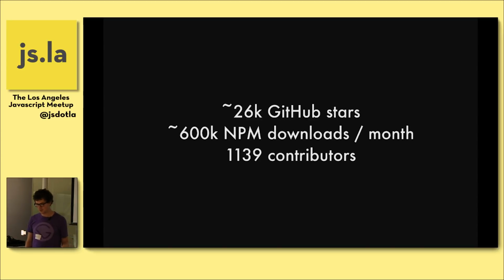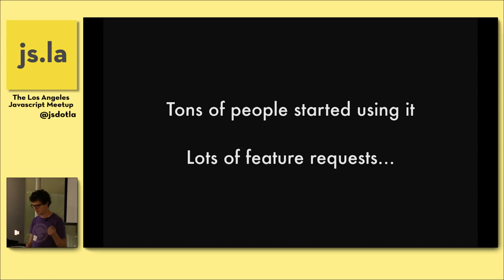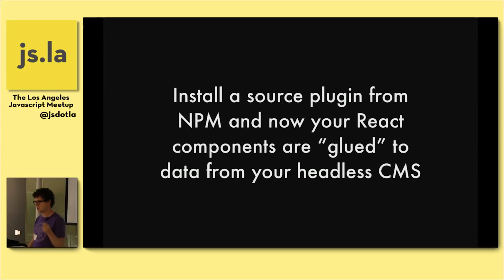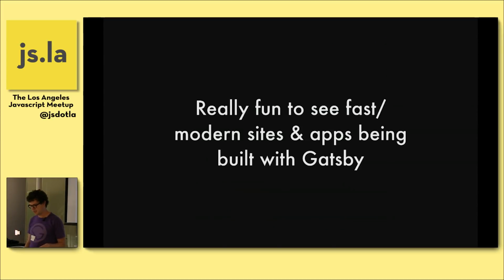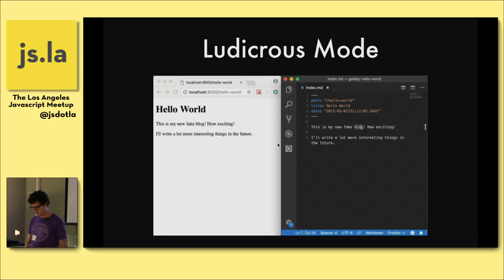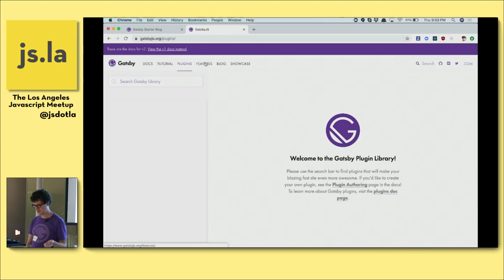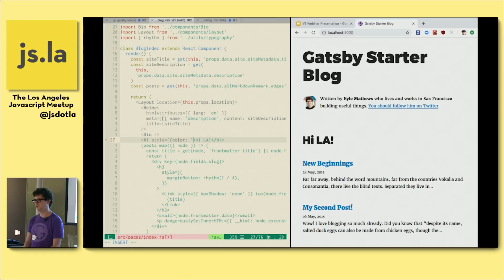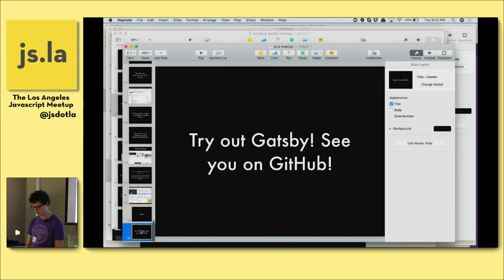Kyle Mathews: Building Beautiful Websites with Gatsby | js.la September 2018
A little bit about the blazing fast React.js static site generator and why it's awesomesauce!